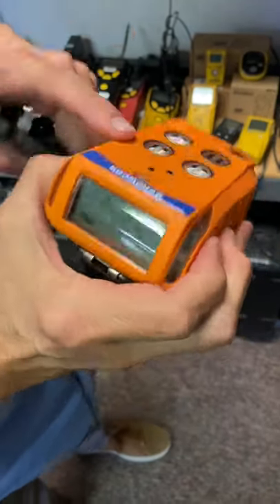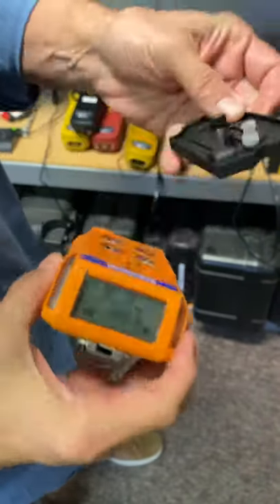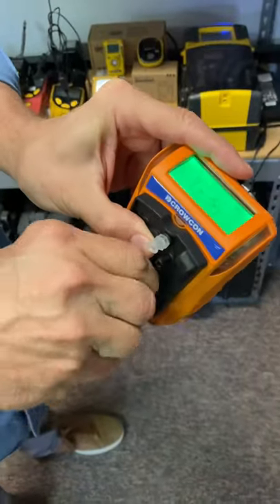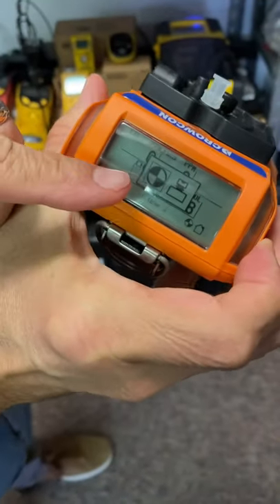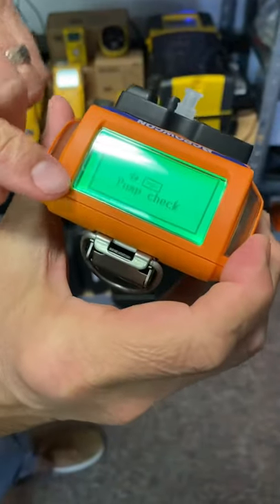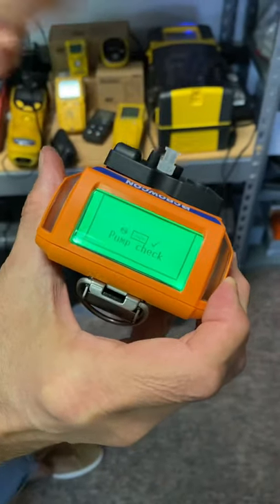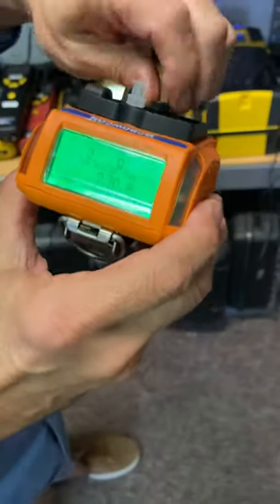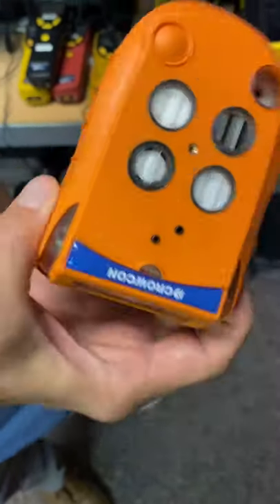Crowcon Gas-Pro Sample Pump Activation